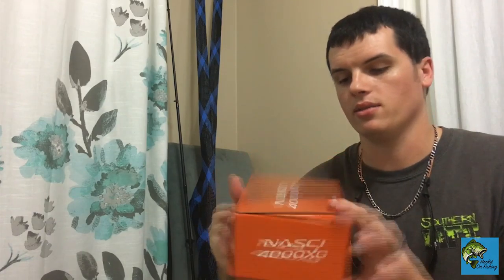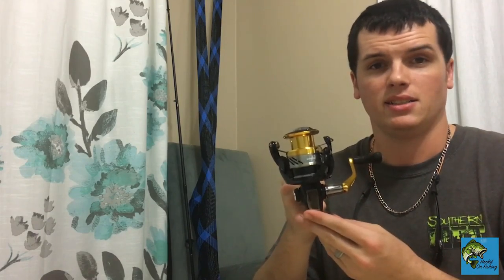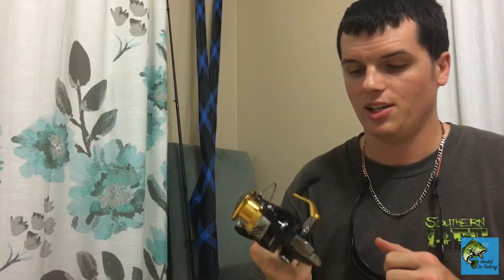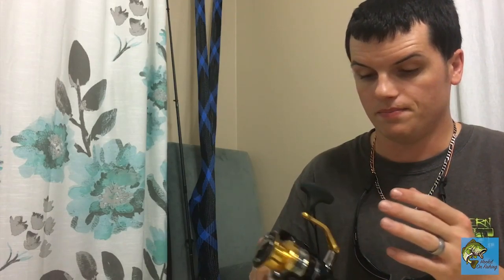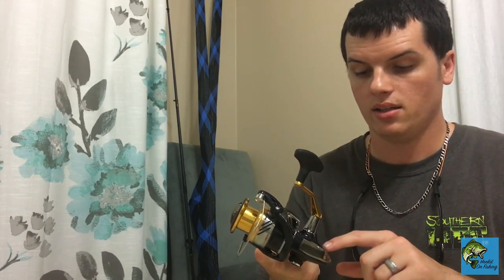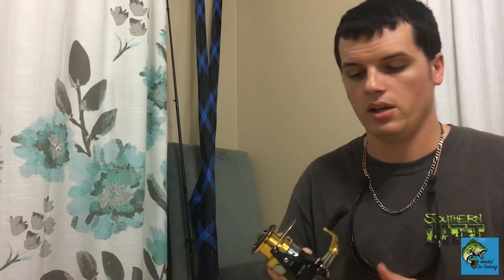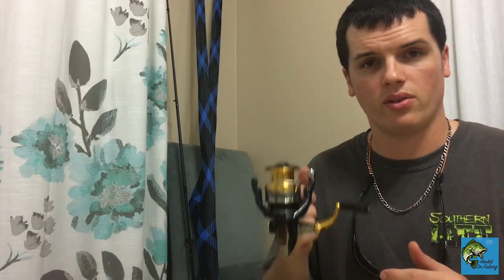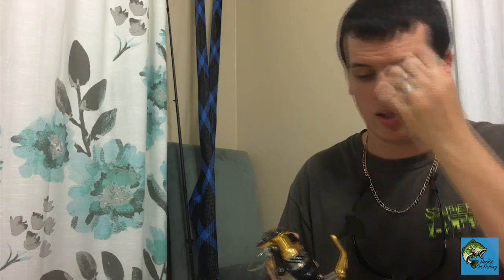Shimano Nasci Review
I recently purchased the Shimano Nasci and wanted to do a review of it. Thanks for everyone watching.